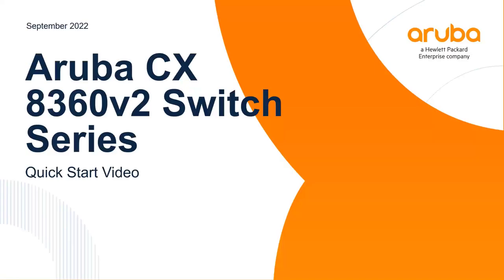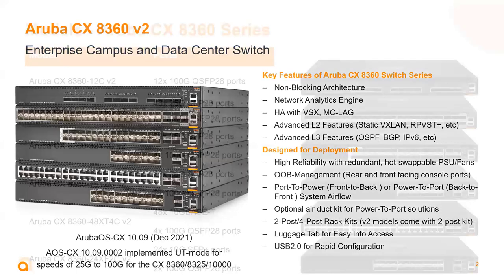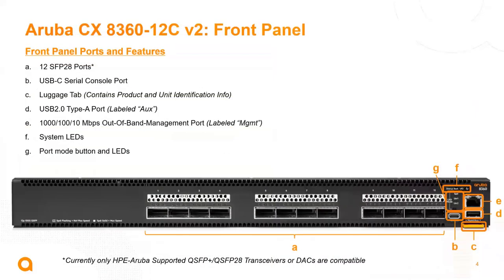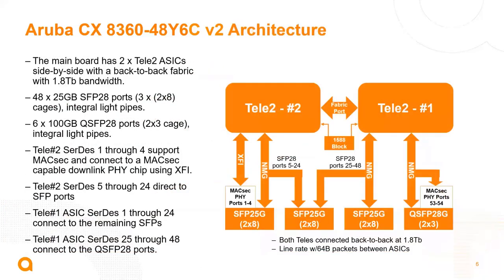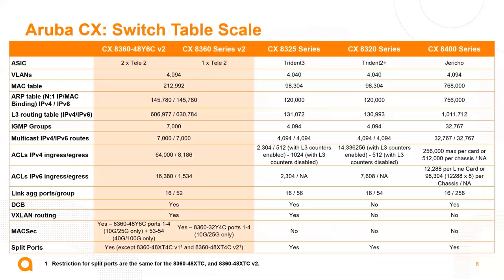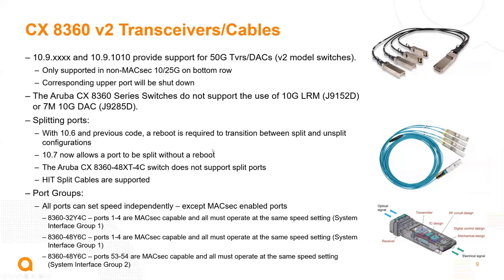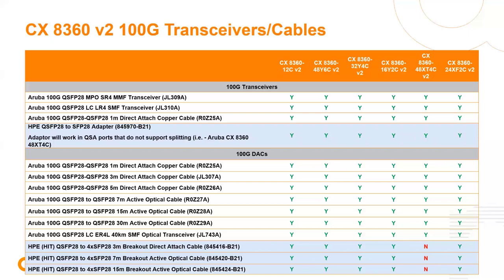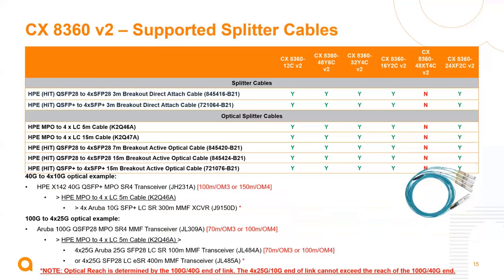Aruba CX 8360v2 Switch Series Quick Start Video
Aruba CX 8360v2 Switch Series Quick Start Video: High Performance Enterprise Campus and Data Center Switch. The Aruba CX 8360 Switch Series offers a flexible and innovative approach to addressing the application, security, scalability demands of the mobile, cloud and IoT era.
KEY FEATURES
• High-performance 4.8Tbps and 2,678 Mpps
• Intelligent monitoring and visibility with Aruba Network Analytics Engine
• High availability with industry leading VSX redundancy, and redundant power supplies and fans
• Designed for core/aggregation in the campus or Top of Rack or End of Row in data center environments
• MACsec secured connectivity over untrusted domains
• ArubaOS-CX automation and programmability using built-in REST APIs and Python scripts
• Advanced Layer 2/3 feature set includes BGP, OSPF, VRF, and IPv6
• 50G support on 8360-48Y6C, 32Y4C and 16Y2C switches
• Addition of Smart Rate (1/2.5/5/10G) ports on the 8360-48XT4C